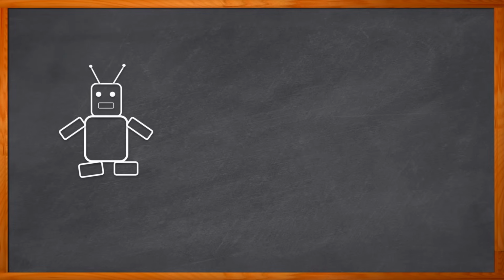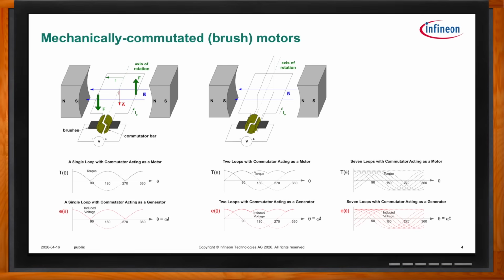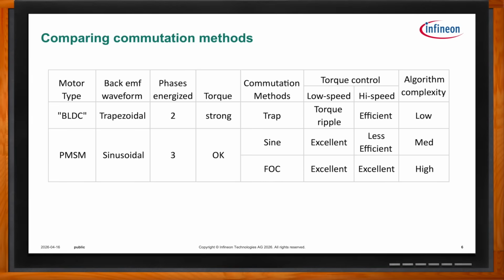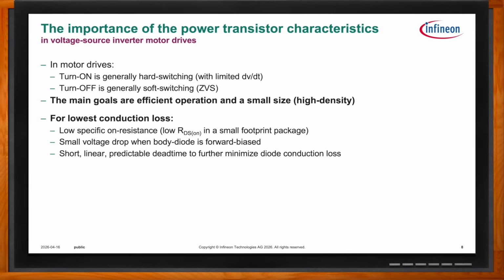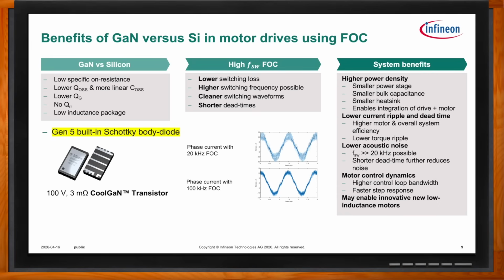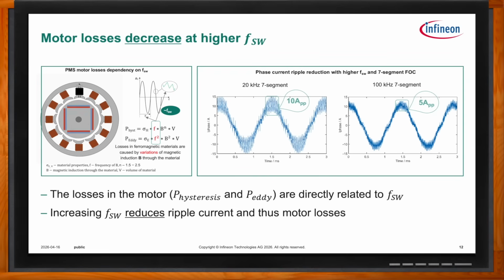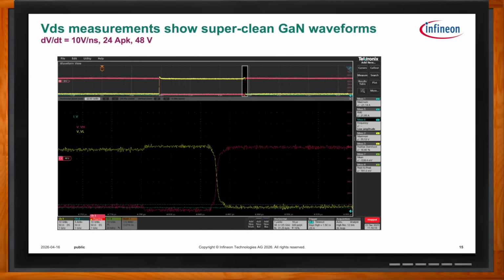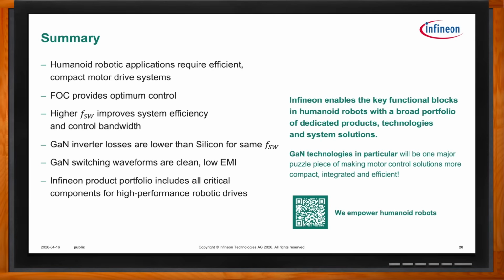GaN for Humanoid Robots -- Infineon and Mouser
April 20, 2026 -- In this episode of Chalk Talk, Eric Persson and Amelia Dalton explore why power is the key driver for efficient and reliable robot movements and how GaN technologies can help motor control solutions be more compact, integrated and efficient. They also investigate the role of field-oriented control in humanoid robotic applications and why the choice of a GaN power transistor can make all the difference in your next humanoid robot project!

More information about Infineon Technologies Motor Control Solutions for Humanoid Robots